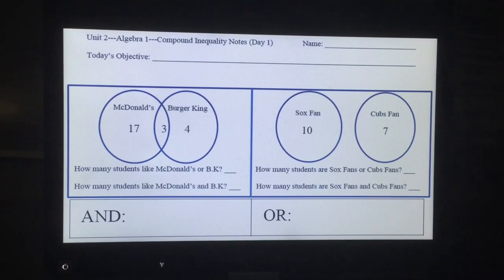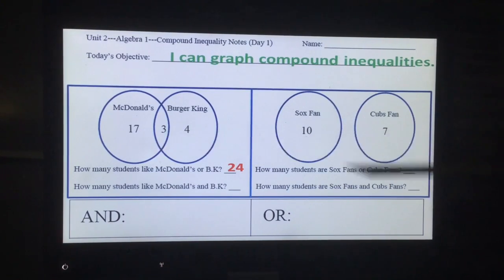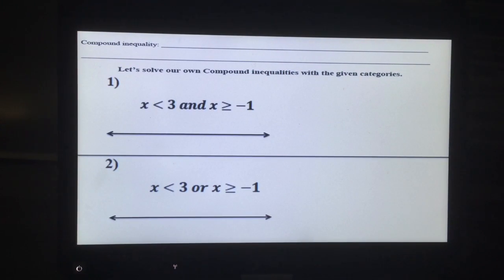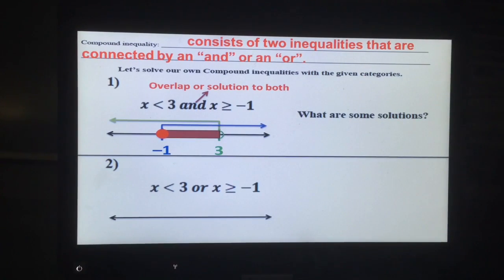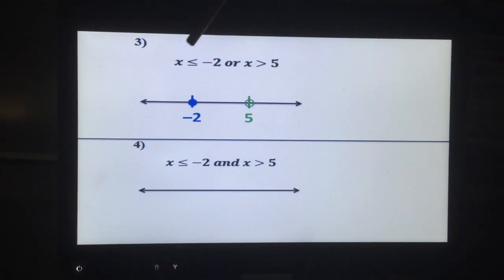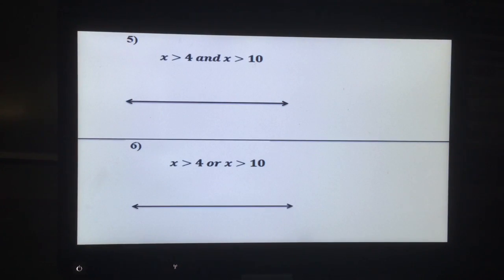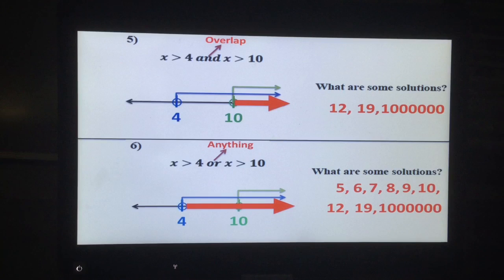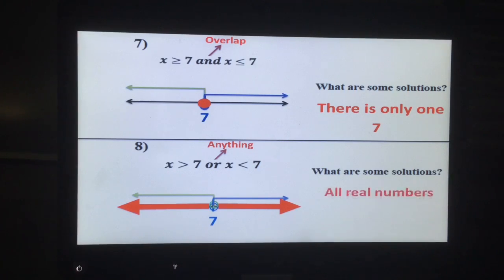HLR Haddad compound inequality day 1 notes